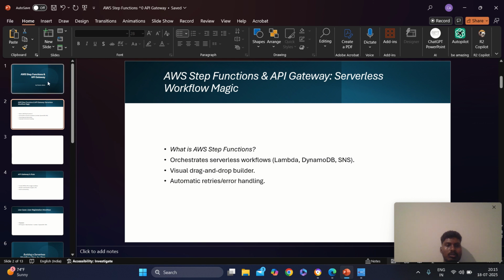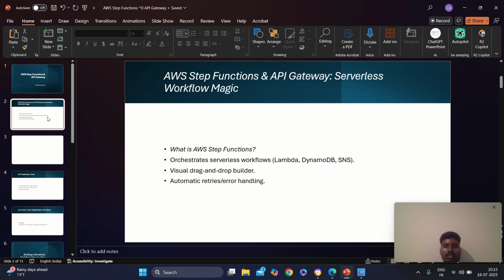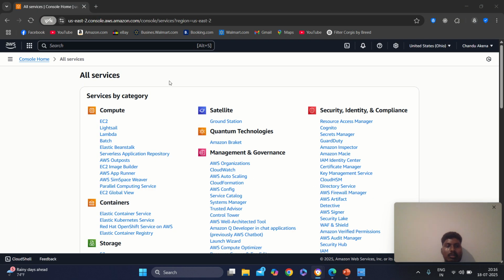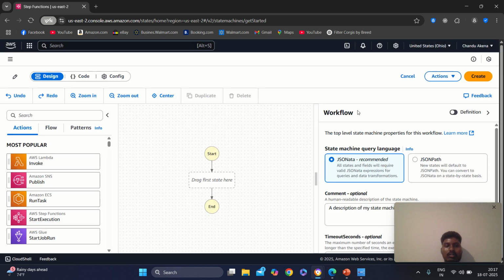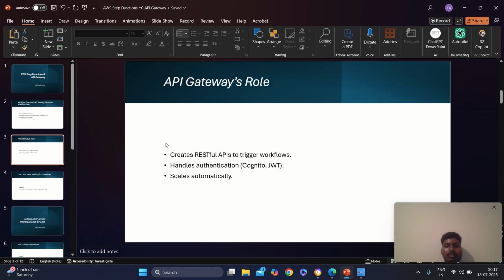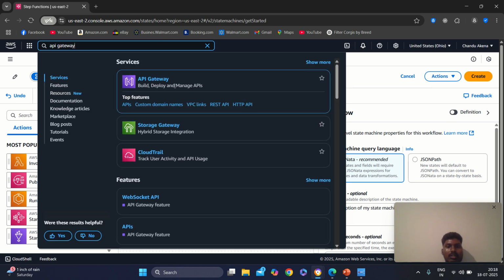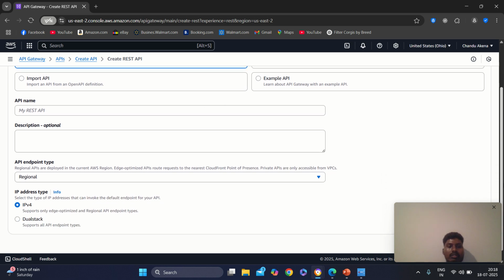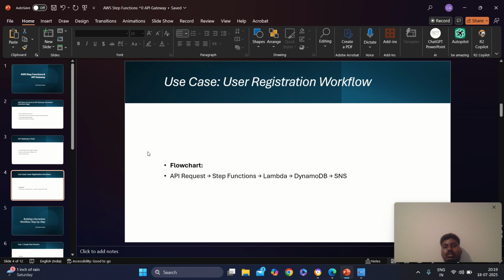AWS Step Functions & API Gateway Explained | Serverless Workflow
In this video, I break down how AWS Step Functions and API Gateway work together to automate serverless workflows—perfect for order processing, user onboarding, and more! Learn:

🔹 What is AWS Step Functions? (Visual workflow orchestration)
🔹 API Gateway’s role (Turning workflows into secure APIs)
🔹 Real-world use case: User registration automation

📌 Timestamps:
00:00 - Intro
01:10 - Step Functions Deep Dive
03:25 - API Gateway Explained
05:00 - Architecture Demo